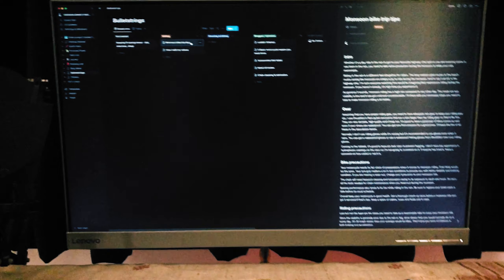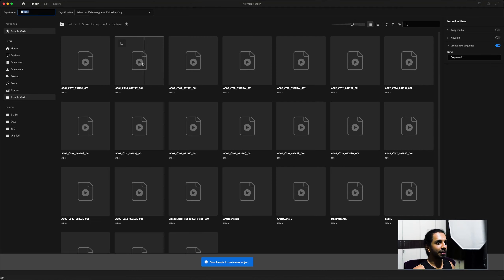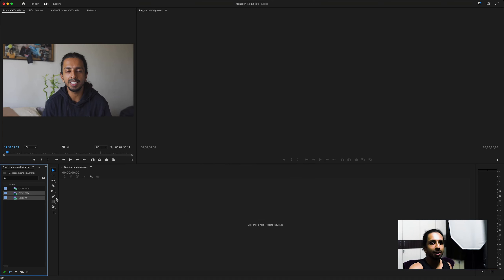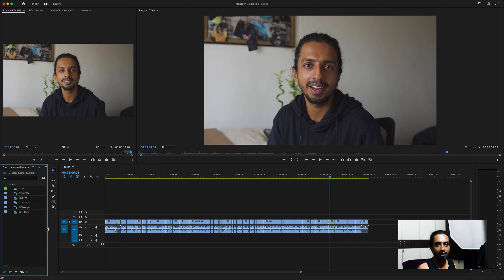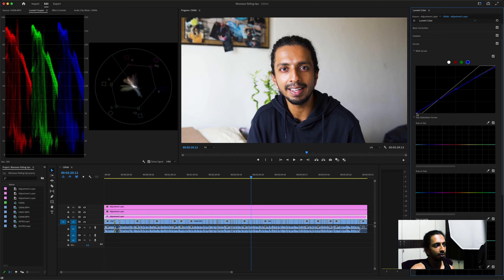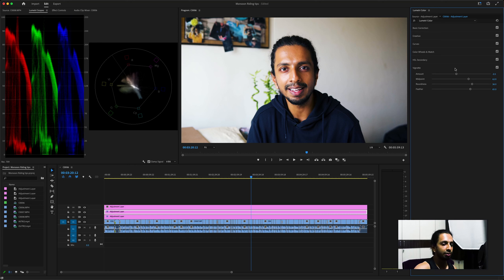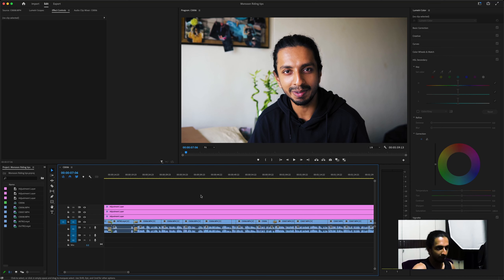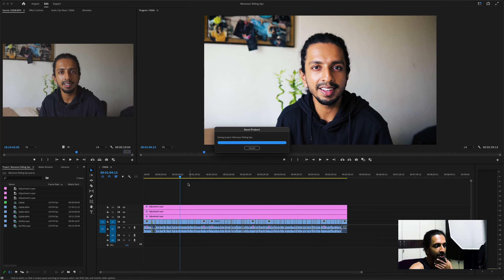How I shoot and edit my videos | Colour grading, Audio editing, Export settings for YT & Instagram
In this detailed video, I show you how I come up with an idea for a video, write the script, shoot the video in different locations and lighting conditions, edit the footage and export it for YouTube and Instagram. I explain how I color grade my footage to look as close as possible to my Instagram grid theme.

0:00 Intro
0:26 Writing a script for my vlog / videos
1:15 Shooting my video - the setup and lighting
3:25 Importing and sorting the footage
4:18 About the video editing softwares I use - Adobe Premiere Pro & DaVinci Resolve
7:46 Slicing and trimming the video clips
12:15 Adding transitions and effects
15:28 Color correction, color grading and skin tone correction
29:23 Audio editing
36:52 Adding titles / captions
40:53 Adding background music
46:36 Adding B Roll footage
48:48 Premiere Pro Export settings for YouTube
51:40 Editing Instagram story video
57:13 Outro